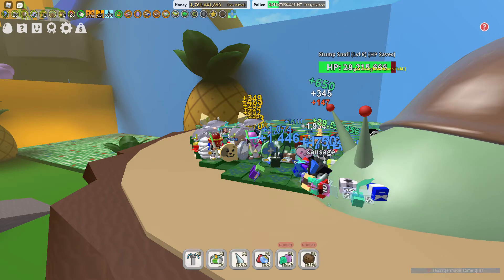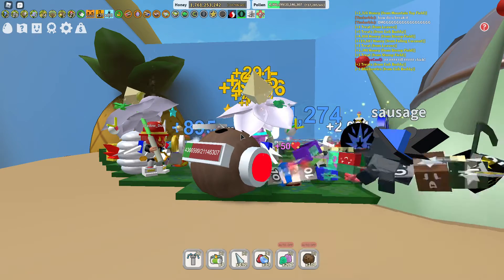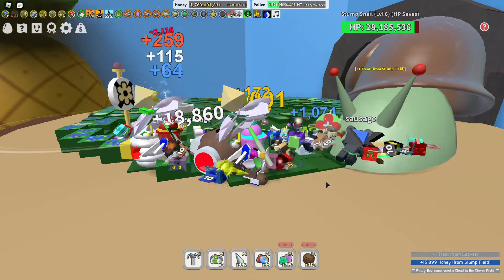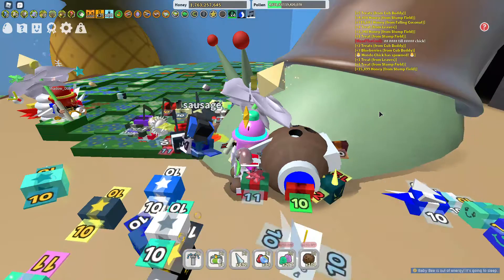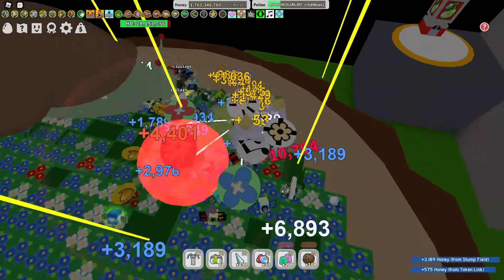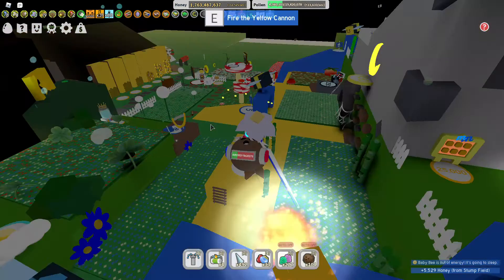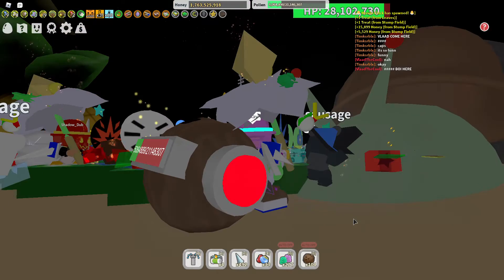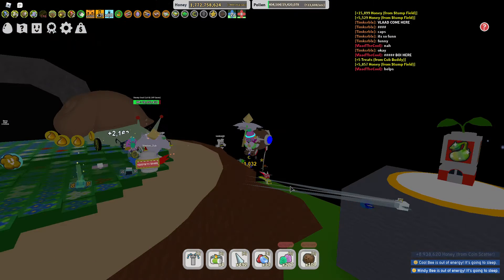Poor cub buddy in Bee Swarm Simulator | Roblox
poor cub buddy